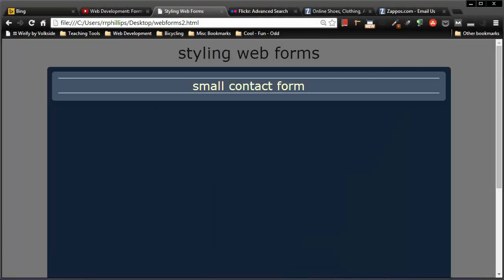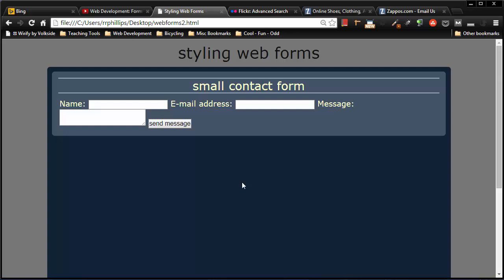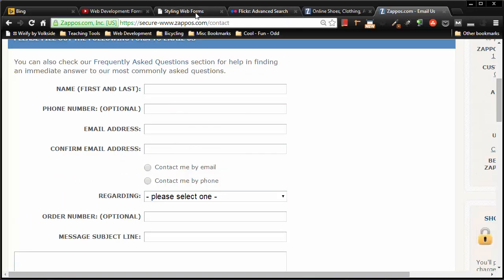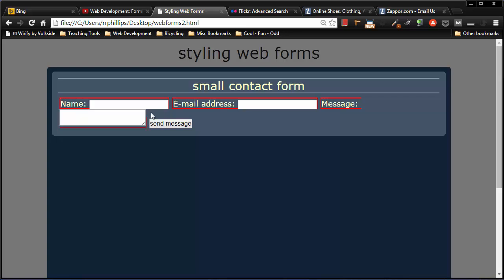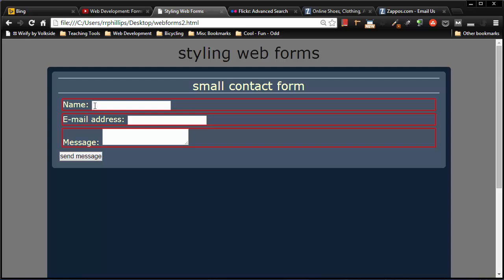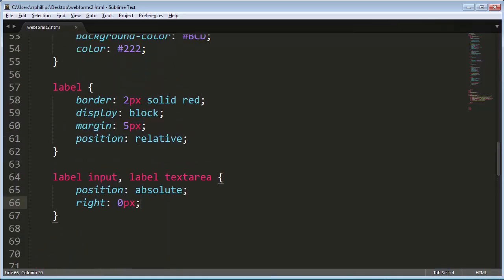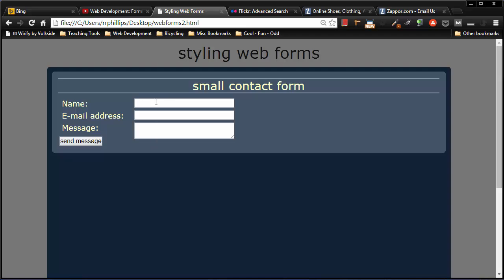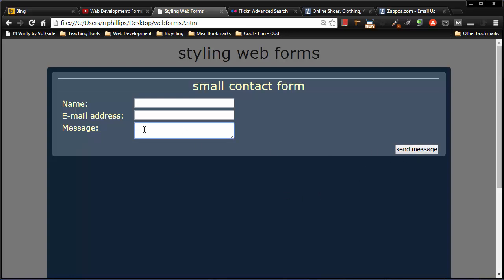Styling Small, Basic Web Forms - Part 1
Style your web forms so that labels and input are neatly arranged in a form where the labels wrap around the inputs.